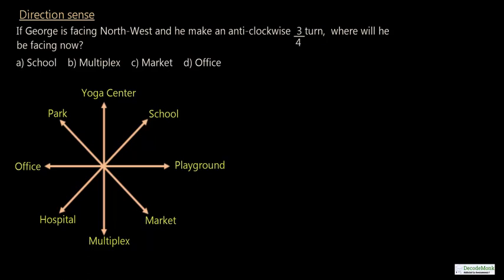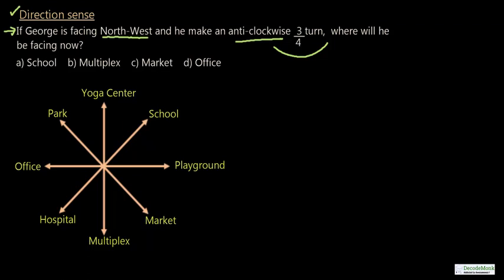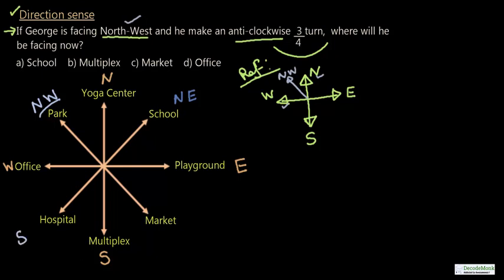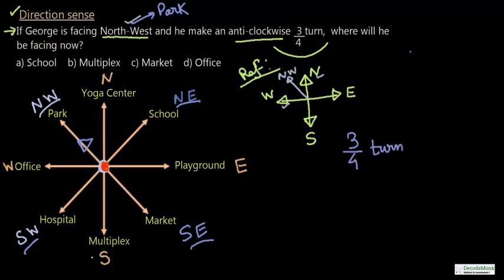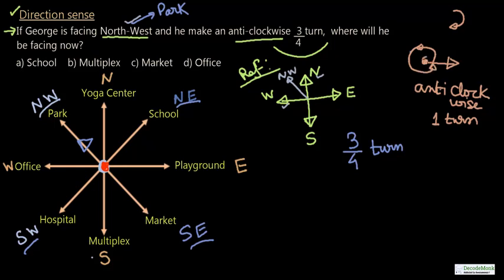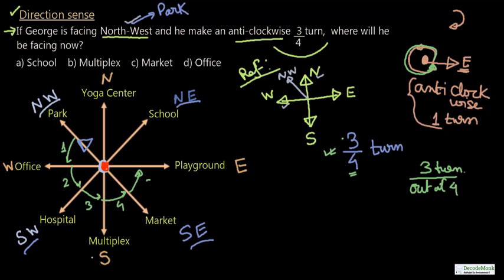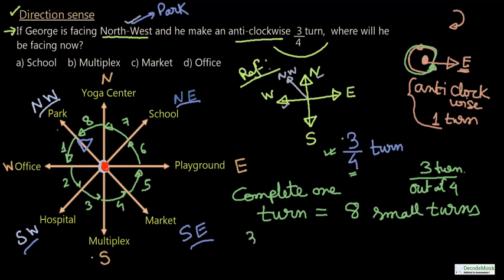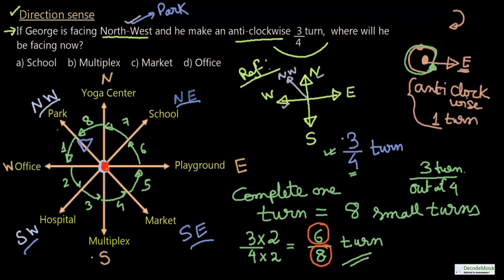Logical Reasoning _Sense of Directions_Turning to a cardinal direction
This video lectures discusses a very common type of question related to Sense of Directions, asked in math competitions and Olympiads meant for class-4 and class-5 students.
The topic of direction is very important and is asked in every test.
 Important points are discussed during the lecture, where students often tend to make silly mistakes and therefore, ways to avoid them.It is therefore advised to follow the full video , even if the student solve the question